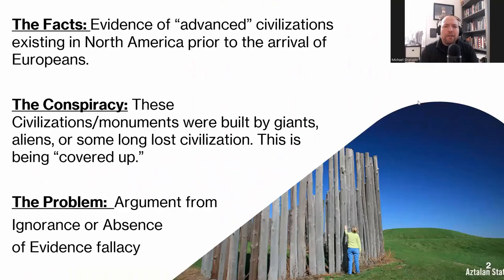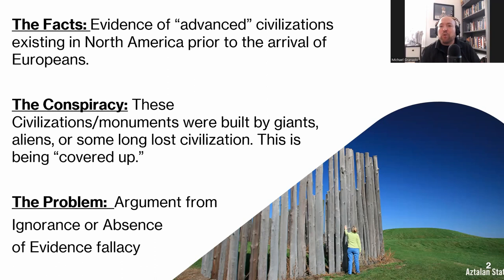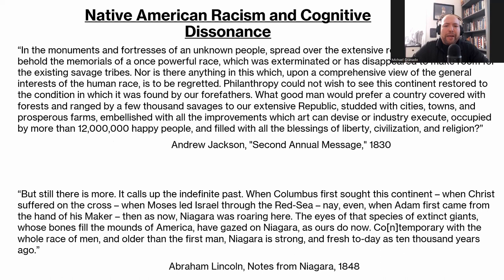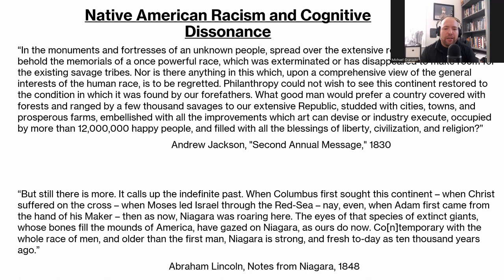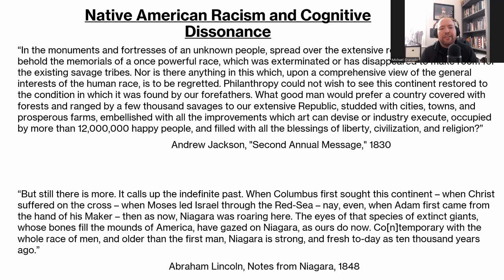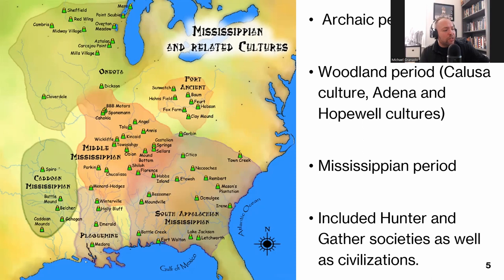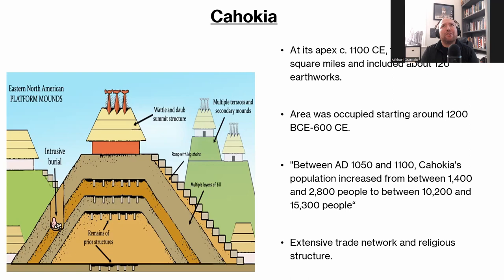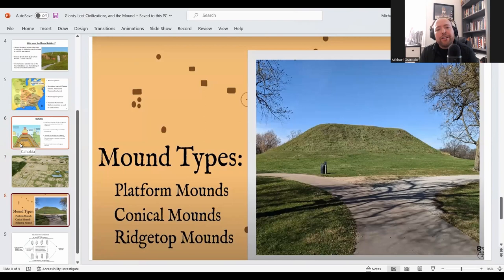Debunking Conspiracies: Giants, Lost Civilizations, and the Mound Builders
In this video, I explore the pseudo-archeological claim and conspiracy that Native Americans did not build the structures or sites associated with the "Mound Builders." I explore the history of this argument, and how it was used to support and justify the treatment of Native Americans in U.S. history. Furthermore, I explore the actual history of the mound builders by focusing on Cahokia.